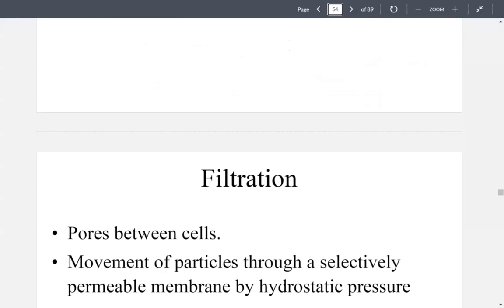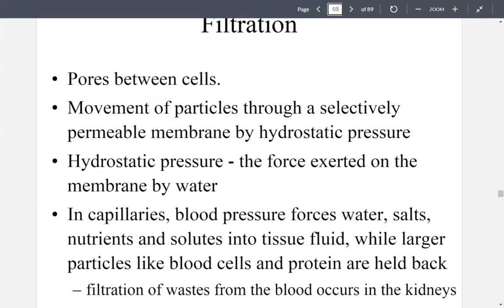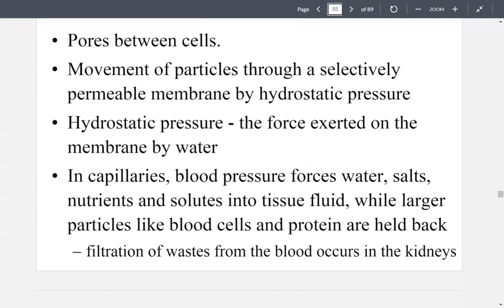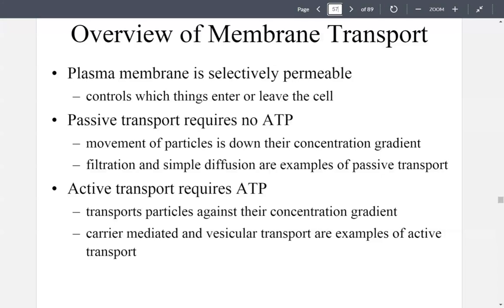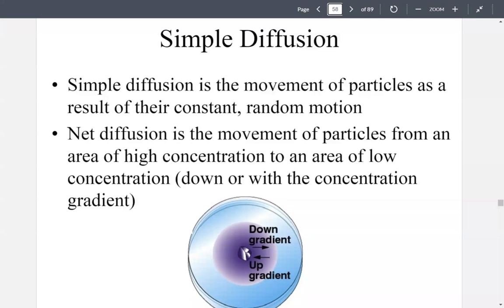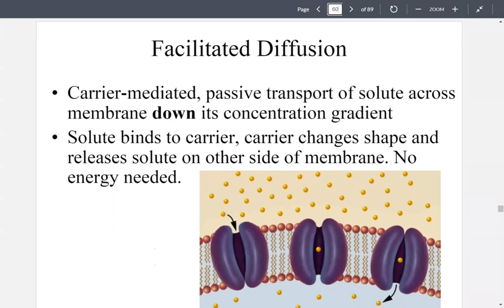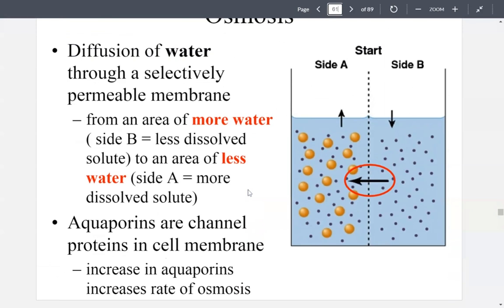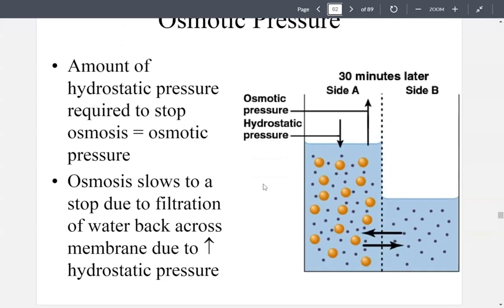Anatomy: Passive Transport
Passive transport is the movement of substances into and out of the cell without the use of energy.